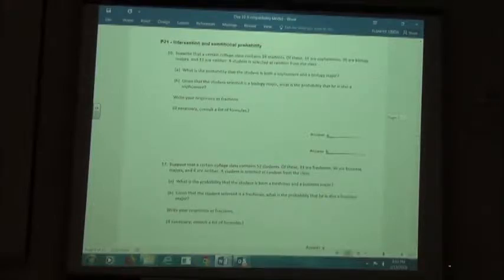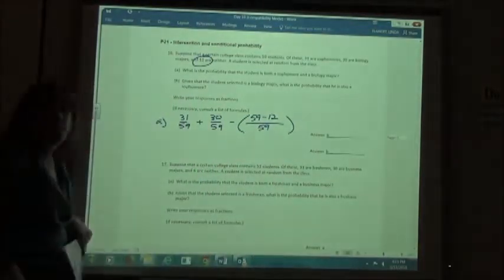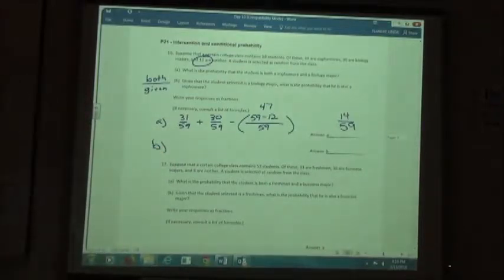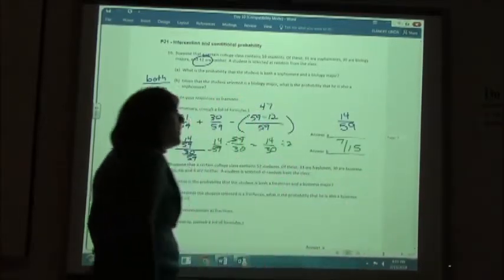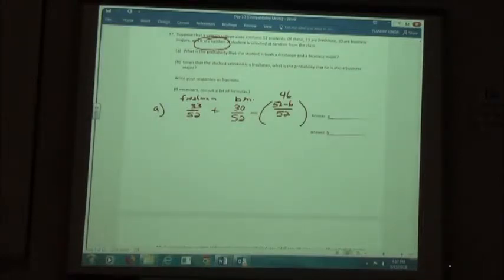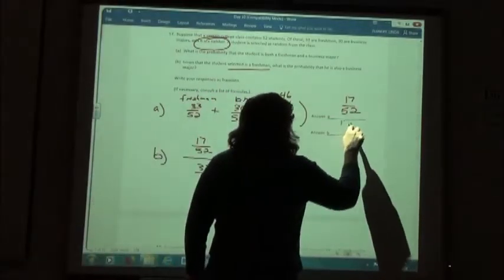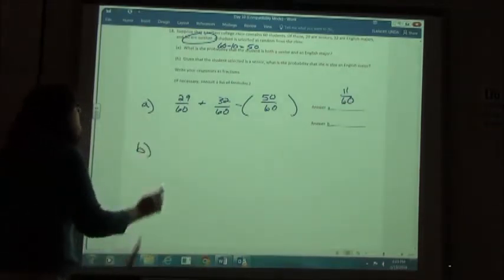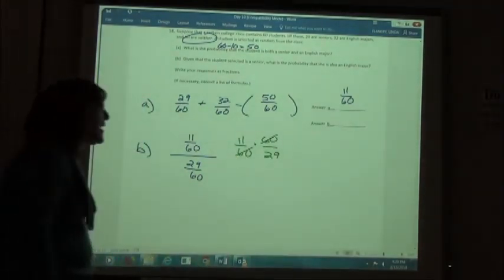P21 Intersection and conditional probability